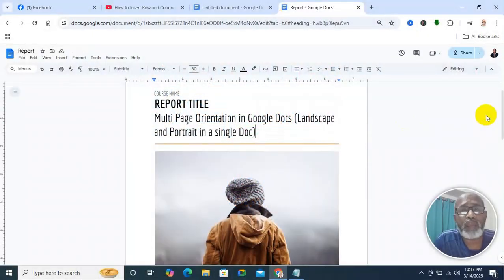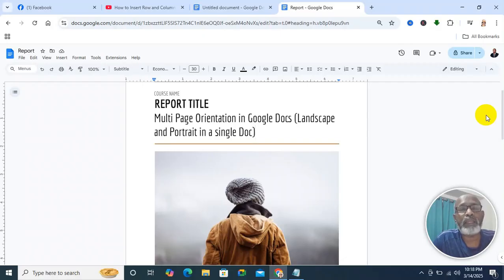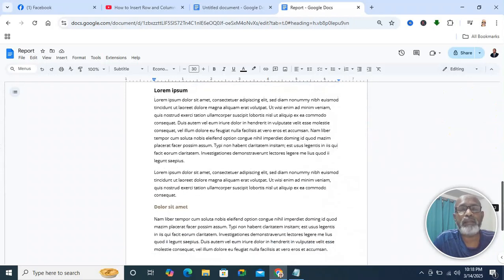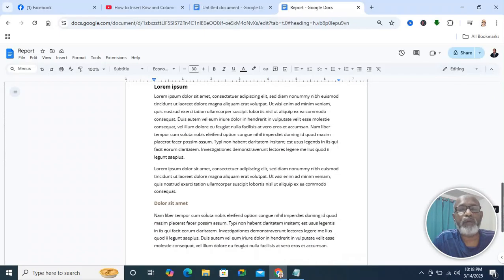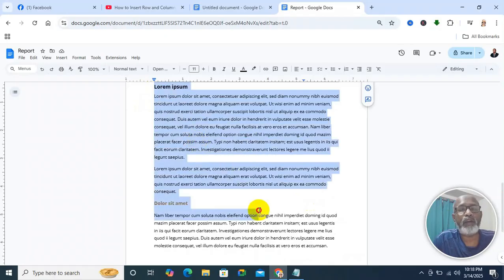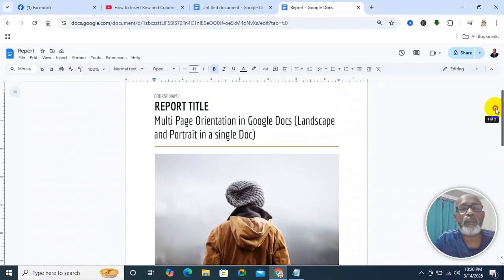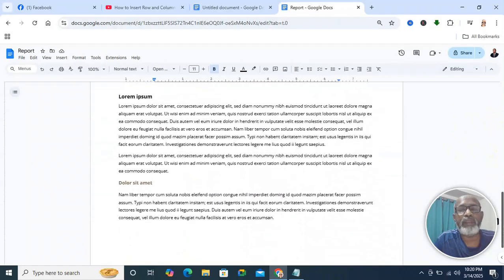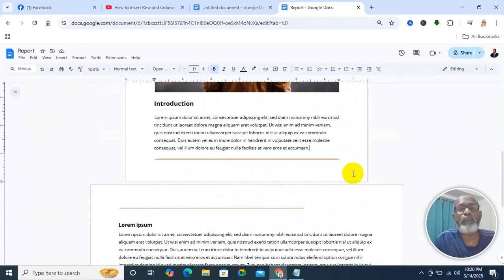Mix Landscape & Portrait in Google Docs – Multi Page Orientation Made Easy!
Want to use both landscape and portrait orientations in a single Google Docs file? In this tutorial, learn how to apply multi-page orientation to format your documents efficiently. Whether you're working on reports, presentations, or tables that require different layouts, this step-by-step guide will help you switch page orientations seamlessly.

Master the page setup options to enhance readability and structure. Say goodbye to formatting struggles and create professional-looking documents with ease!